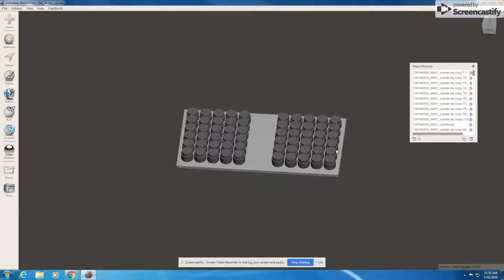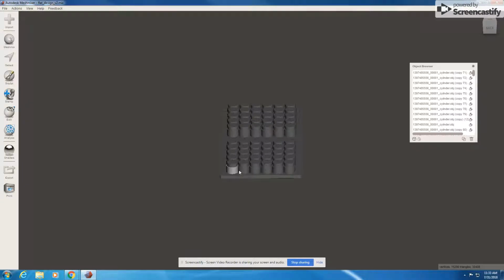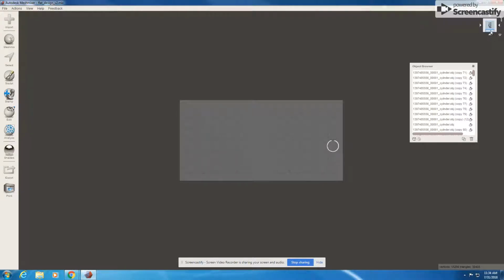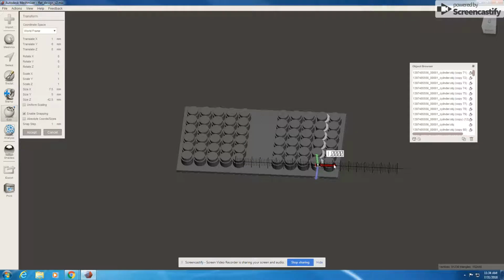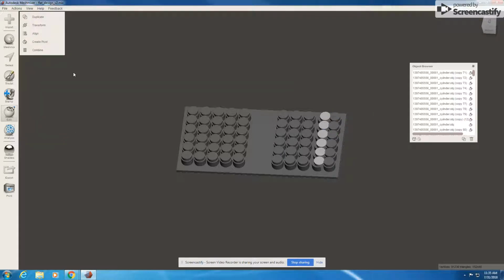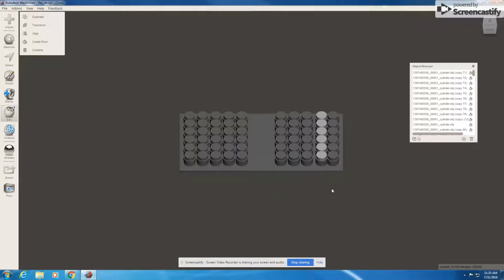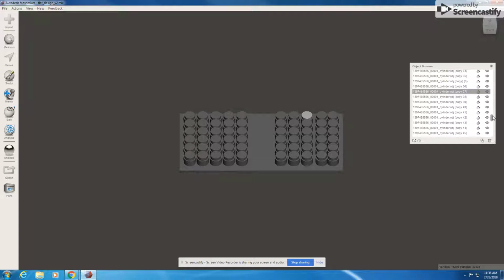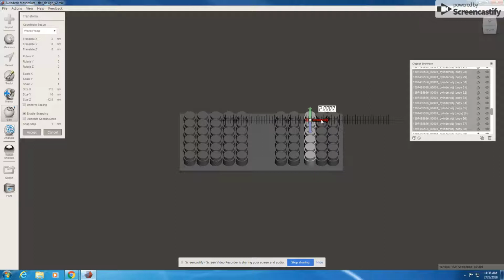Meshmixer Tutorial 1 Selecting and moving multiple objects